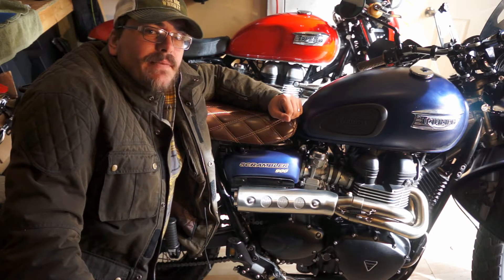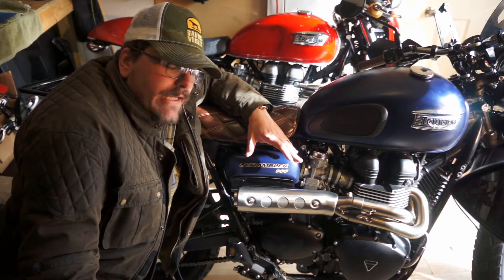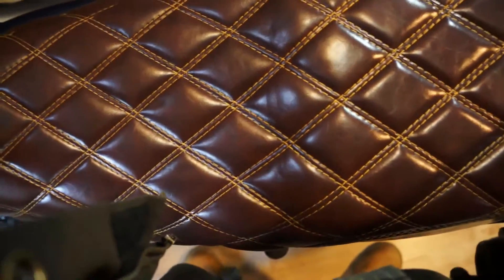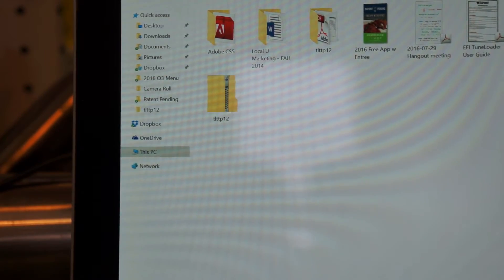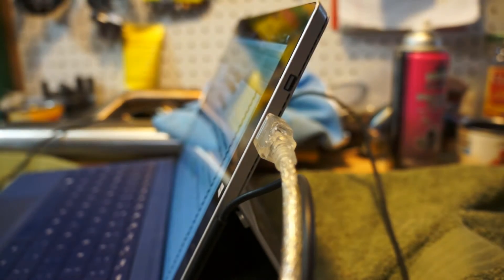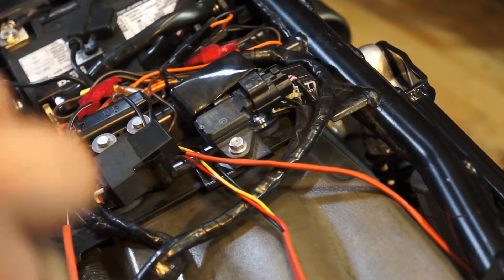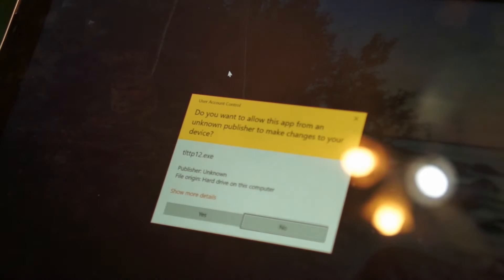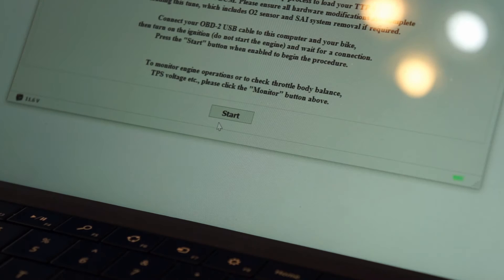0009: How to balance throttle bodies and reset Triumph ECU using TuneECU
I know I mispronounce OBD 2 about one hundred times, but here's how to balance your throttle bodies on an air cooled Triumph Bonneville, Scrambler, or Thruxton EFI. Bonus, we reset the ECU adaptation with the TuneECU software.